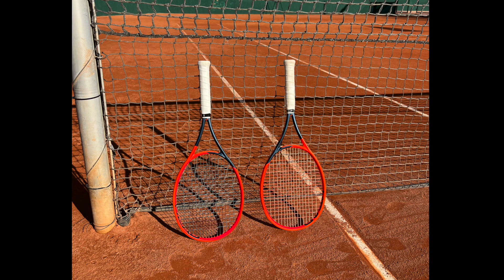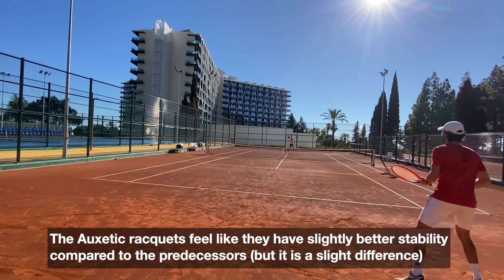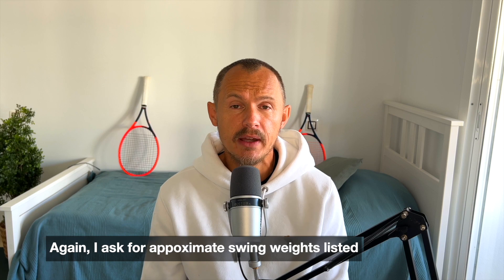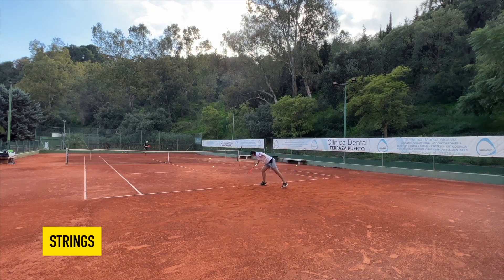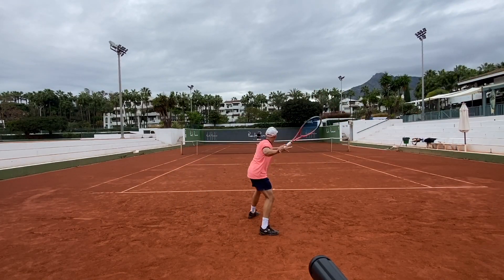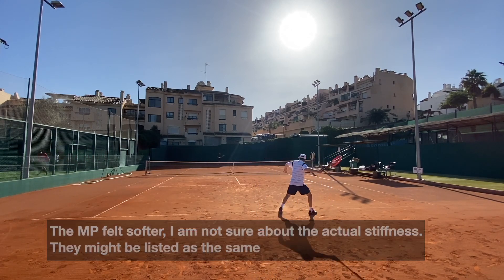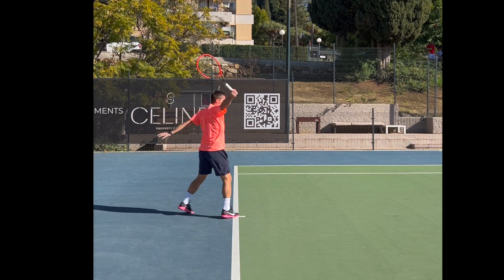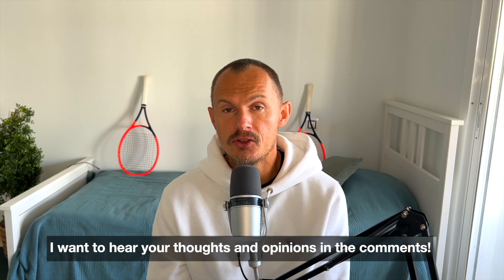NEW HEAD RADICAL 2023 REVIEW